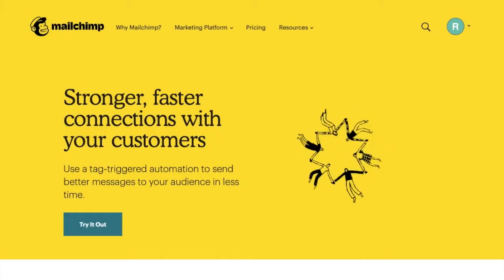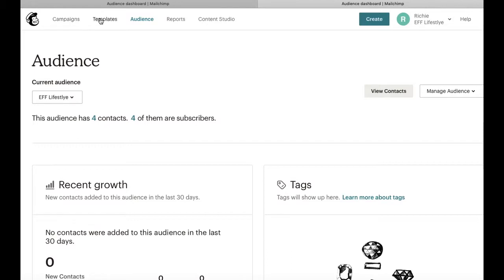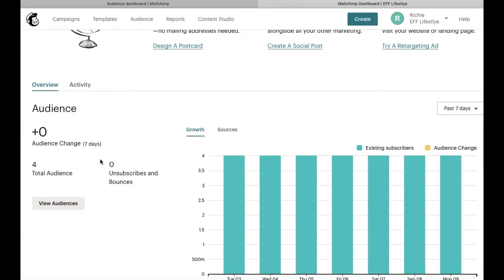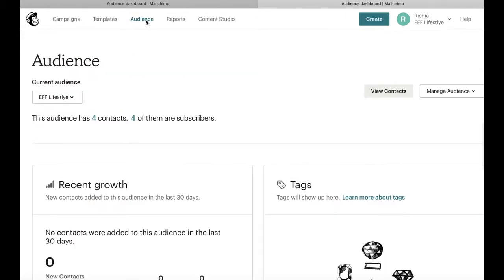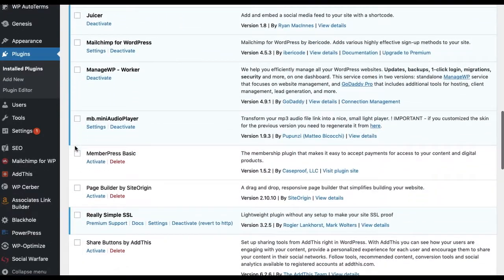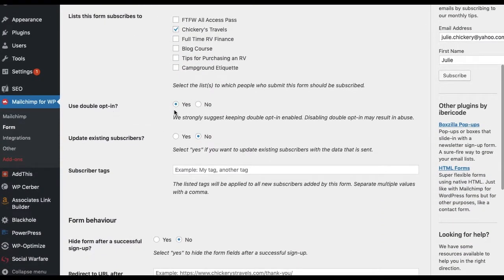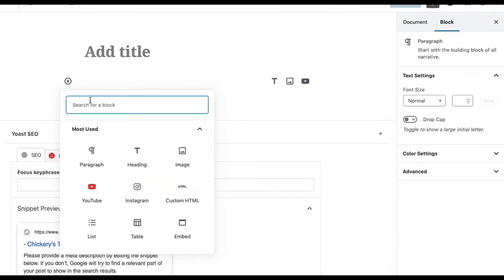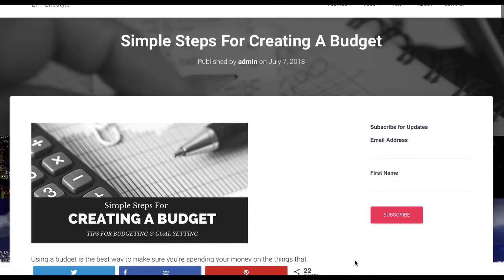Email Management: MailChimp Basics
This lesson covers the basic terminology of MailChimp and provides an overview of the dashboard.